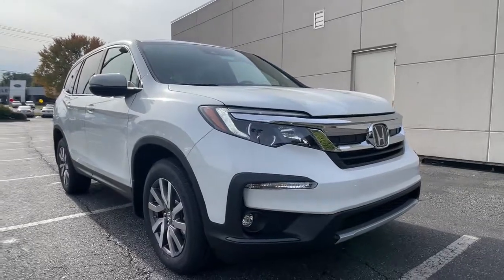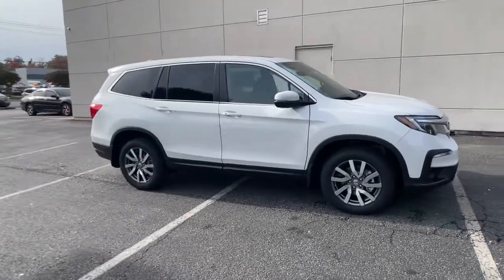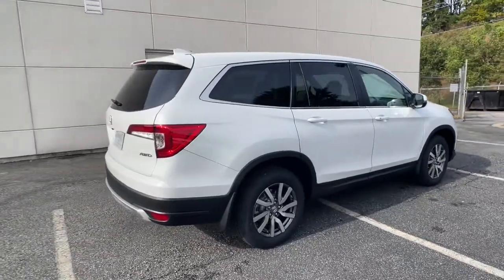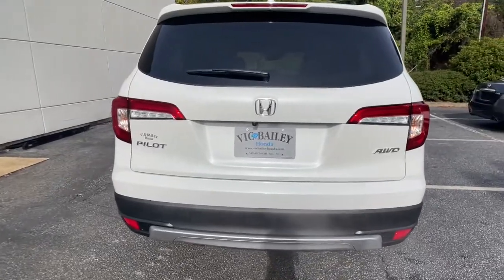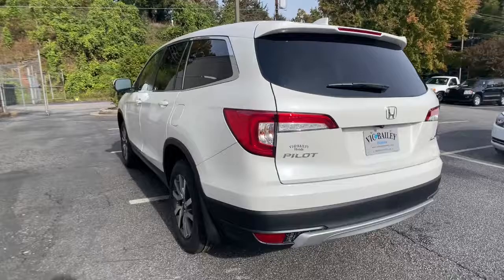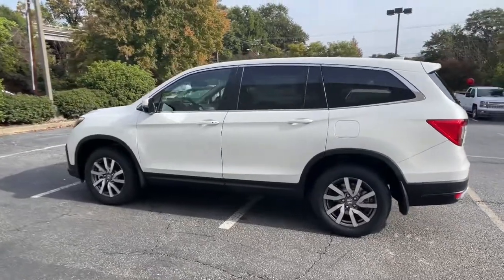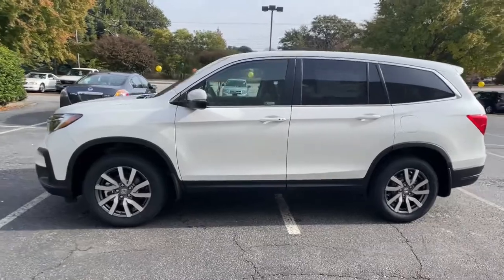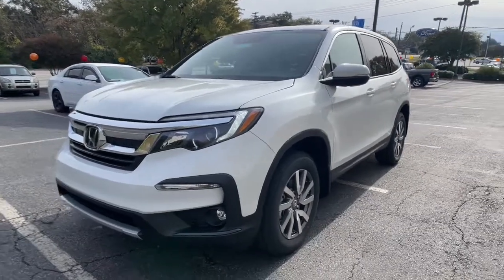2022 Honda Pilot Spartanburg, Greenville, Greer, Inman, SC, Forest City, NC 52127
Platinum White Pearl New 2022 Honda Pilot available in Spartanburg, South Carolina at Vic Bailey Honda. Servicing the Greenville, Greer, Inman, SC and Forest City, NC area.

500 E Daniel Morgan Ave